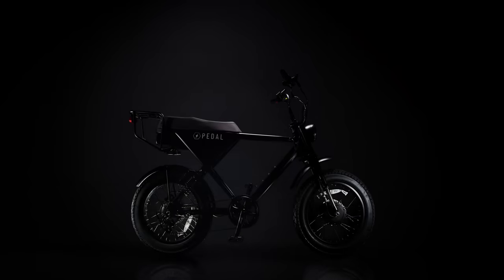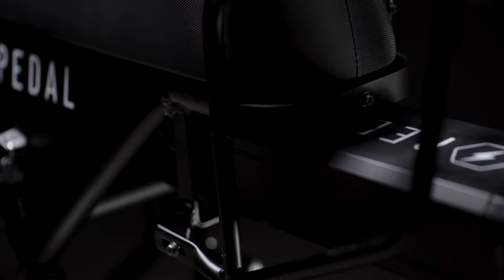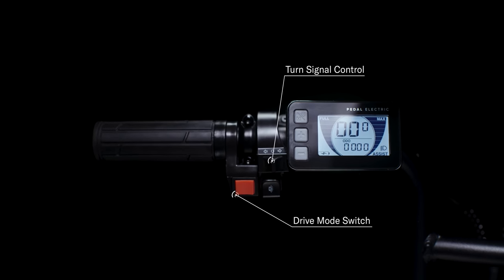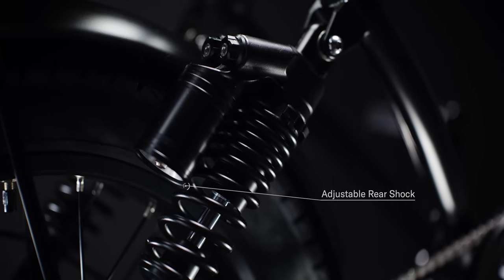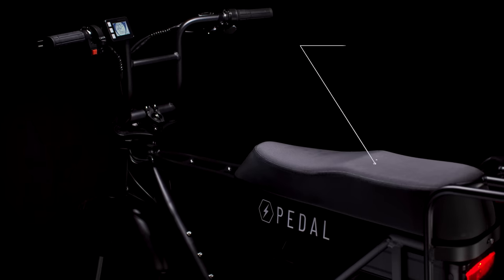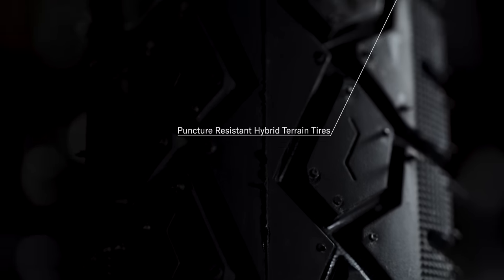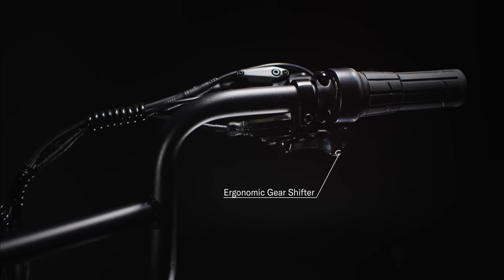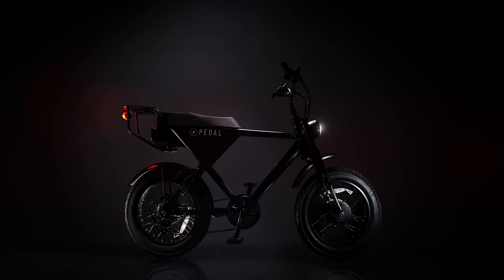Welcome the AWDIII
New and improved, faster and more robust, meet the All Wheel Drive III the ultimate high performance adventure companion. This model sports a dual 1000W BAFANG motor system and is equipped with our state of the art 1008W Lithium Ion Battery.

The AWDIII also features improved performance control, upgraded puncture resistant hybrid terrain tires, enhanced locking systems, and newly added turn signals allow for increased on and off road safety. Built for Electric Adventure & designed to meet the needs of the everyday conscious commuter; the AWDIII is our premier Mode of Transport.